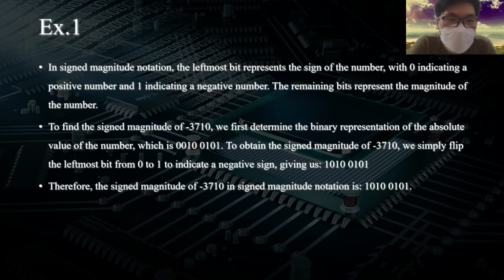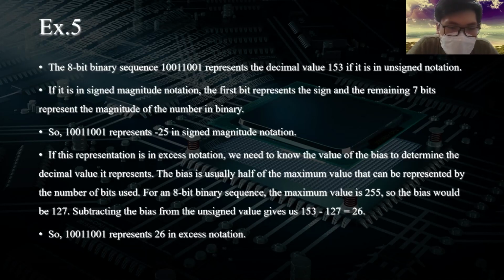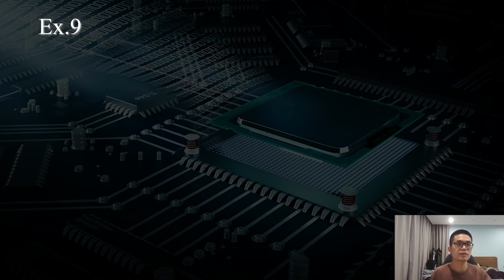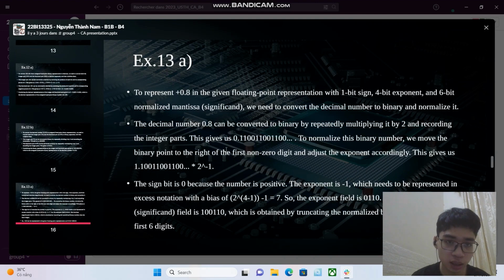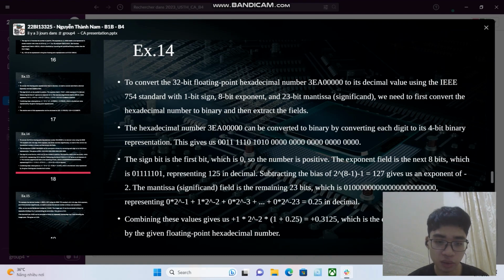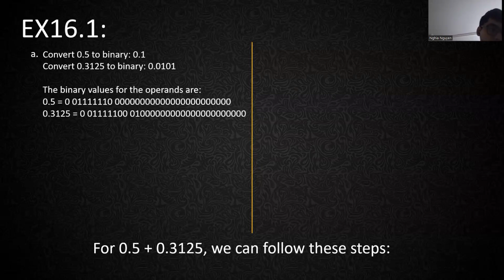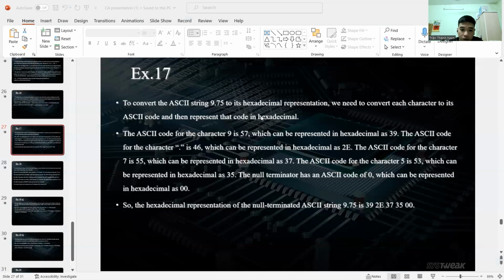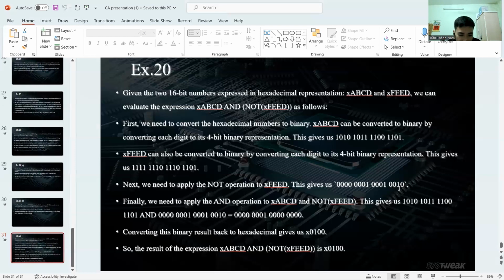2 - Data representation - B1B - B4 - Group 04